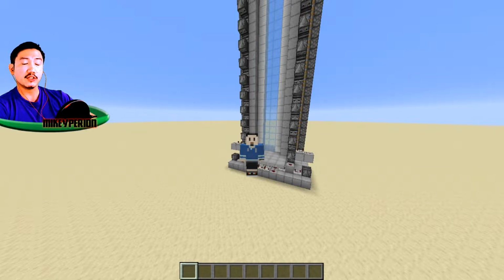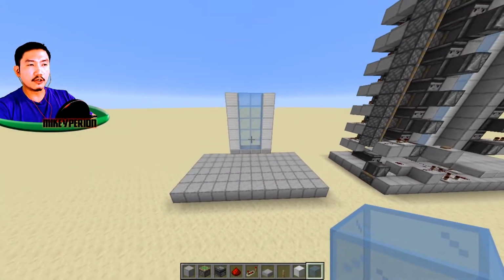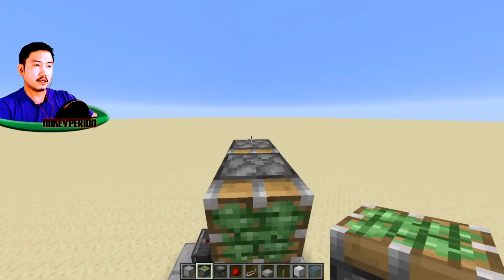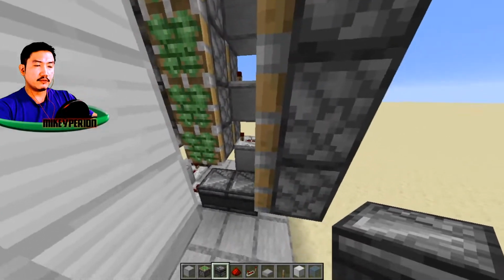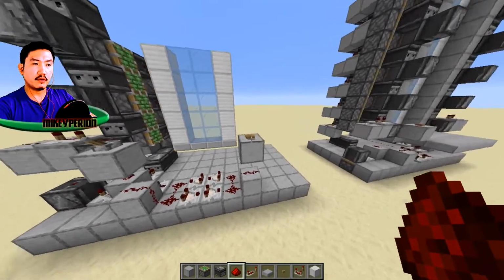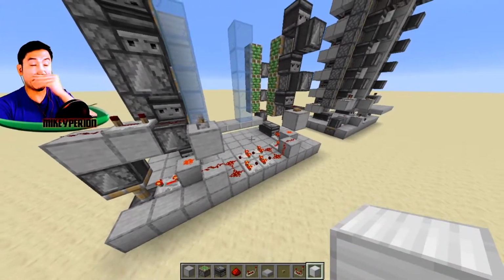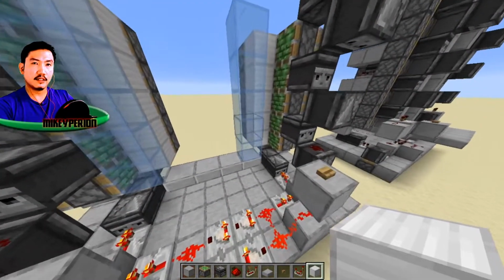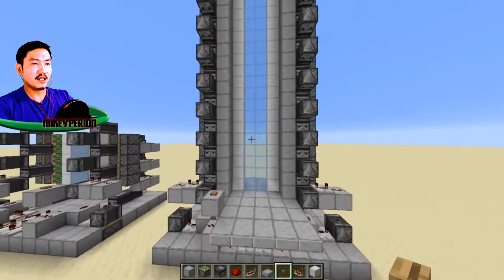VERTICAL MODULAR PISTON DOOR [Tutorial]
A redstone tutorial for Vertical Modular Piston Door that is 4-block wide and can be build up to the sky (world build limit). This works on 1.12, 1.13, 1.14, 1.15+ version of Minecraft.